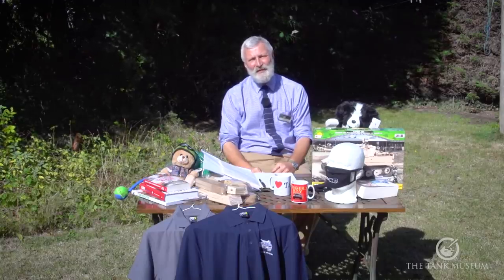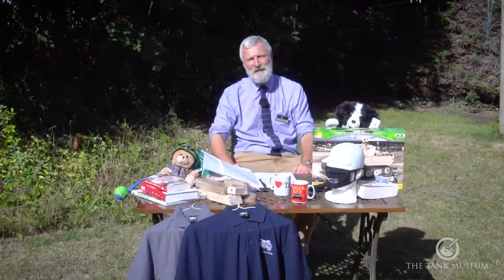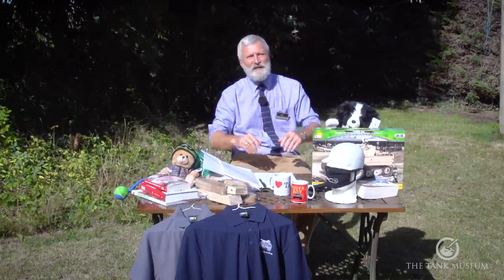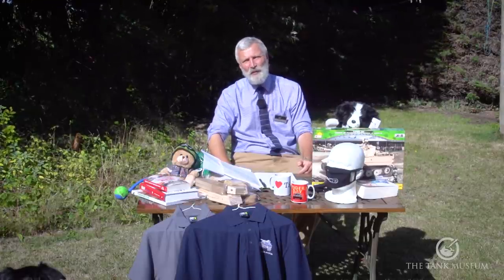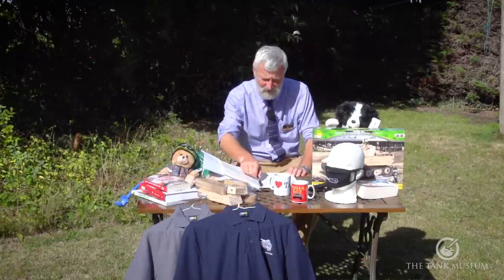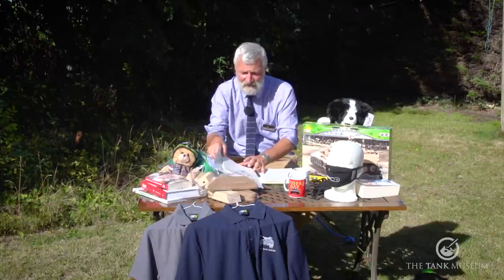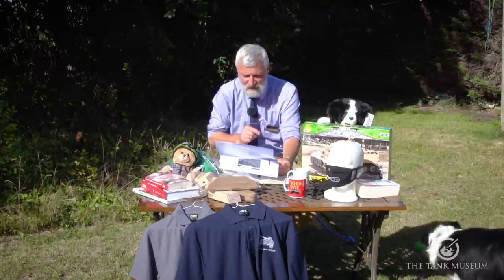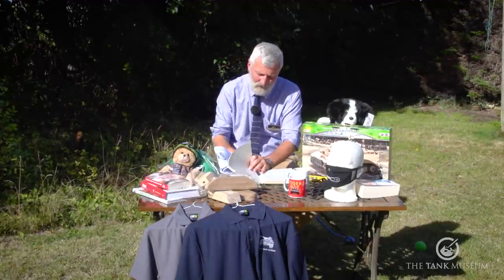Curator Q&A #21 | Panthers in Disguise | The Tank Museum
In his latest Q&A, Tank Museum Curator David Willey talks outdated tanks, how to transport tanks, military watches, Panthers in disguise, unmanned tanks and much, much more! Don't forget to put your questions in the comments section below for next week's Q&A.
Chapters:
1:40 - What happens to outdated tanks?
4:15 - How do you transport tanks?
10:09 - What happens to tank electrics when water gets in?
11:15 - Military watches
15:18 - Tank squadrons
19:16 - Policy on adding extra weapons to tanks
22:25 - Canadians phasing out tanks
25:18 - Are unmanned tanks the future?
27:57 - Comet tanks in 1944/45
30:38 - Panthers disguised as American M10s